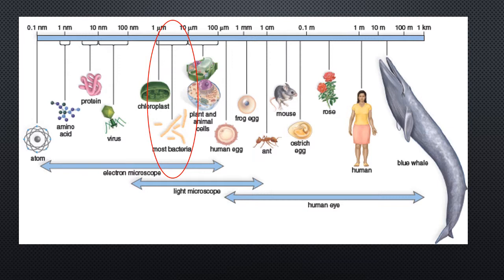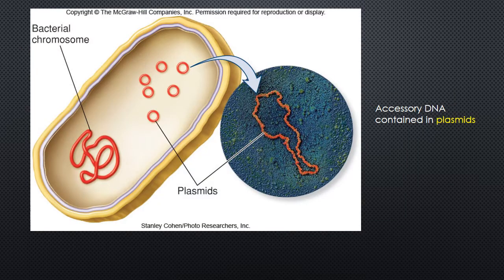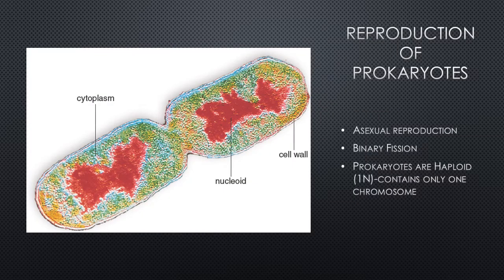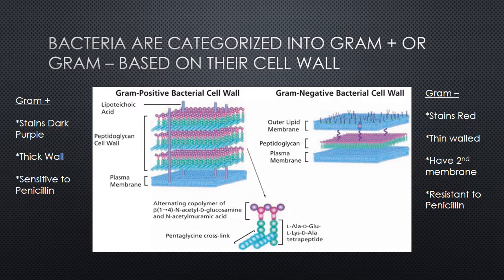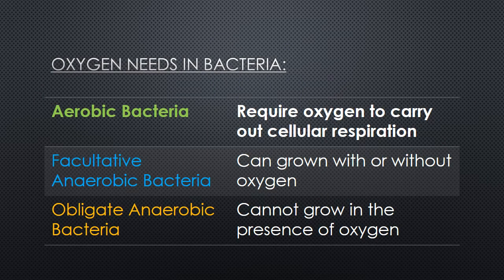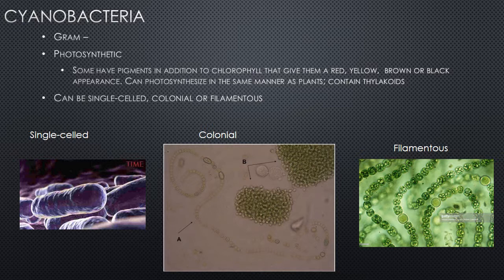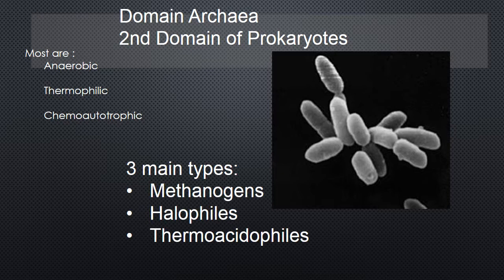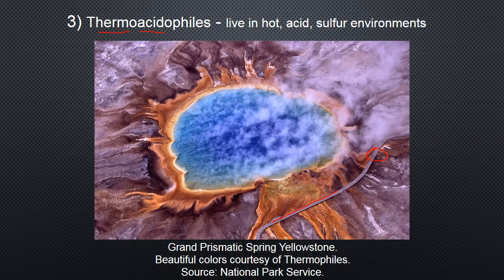Prokaryotes:Bacteria and Archaea